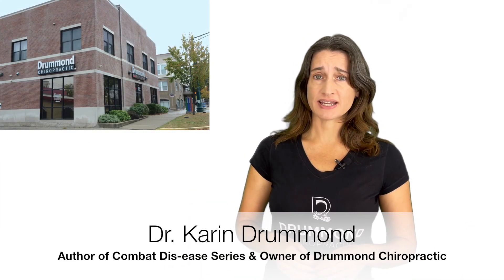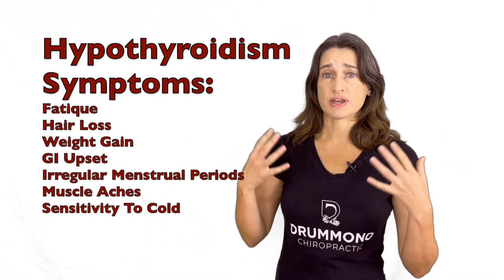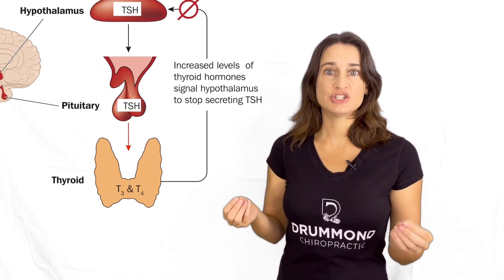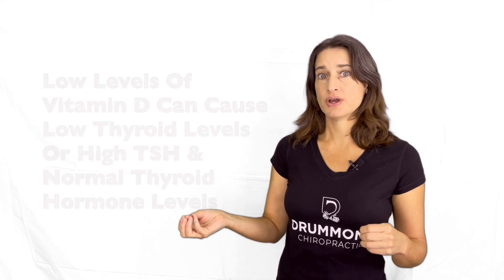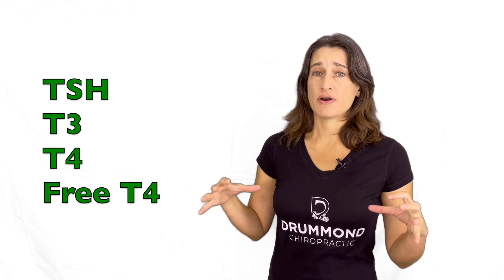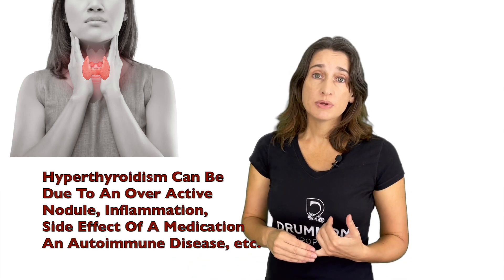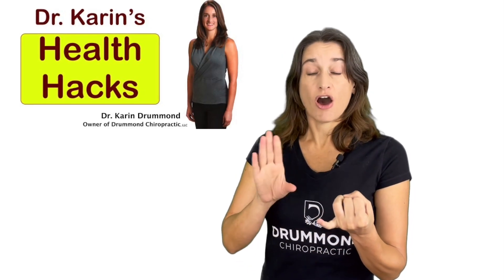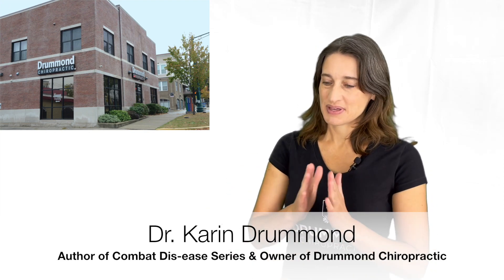Have You Been Told You Have Hypothyroidism? Hyperthyroidism? Looking for Natural Remedies?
Have you been told you have a thyroid issue, then this information is for you.

Here we are going to share with you what to know about not only your thyroid, but help you understand the blood work doctors use to determine the health of your thyroid, and why your diagnosis may be wrong.

But before you follow any advice from any video or website, make sure to check with your healthcare provider to make sure it is appropriate for your specific condition. We share this information to help you better understand your body so you can better work with a health care provider to reach your health goals.

First, we are going to explain what the thyroid does, then we are going to explain the blood work, including how it can lead to you being mis-diagnosed or mis-treated. At this point, you should better understand your condition and if thyroid disease is your root cause of your symptoms or if the thyroid is malfunctioning from a deep root cause.  In my experience, the thyroid malfunctioning is usually a symptom and not a thyroid disease.

WHAT DOES THE THYROID DO?
It releases thyroid hormones in the body.

What do these thyroid hormones do?
Triiodothyronine (T3) is a thyroid hormone. It plays an important role in the body’s control of metabolism (the many processes that control the rate of activity in cells and tissues).

T4 increases numerous enzymes that produce energy for the body.

Free T4 is the active form of thyroxine hormone that enters your tissues where it's needed

Since thyroid affects metabolism and enzymes that allow the cells in your body to do their job (grow hair, contract to move the body, digest food, etc). Can you see how low and high levels can affect your energy, sleep, weight, strength, digestion, hair growth, etc. Every cell in your body needs thyroid. Can you see how taking thyroid if you don’t need it can cause harm to your body?

So when the body’s cells use these thyroid hormones, the levels of thyroid in the blood go down. A gland in the brain, and causes the pituitary gland to release a hormone called Thyroid Stimulating Hormone called TSH for short. This hormone does exactly that. It says, “hey – thyroid levels are down, make some more”. So, the thyroid makes more.

When levels go up, the pituitary gland senses this and stops releasing TSH until the levels go back down.
This is why doctors measure the TSH. If it is too high, they assume it is high because the thyroid hormones are too low, so they prescribe thyroid. Seems reasonable, right? But the problem is, sometimes the TSH is high but the thyroid levels are normal. So how can the thyroid levels be fine if TSH is high? Why would the pituitary gland keep asking the thyroid to make thyroid hormone?  There are several possibilities: this can happen if you are not ingesting enough iodine for the thyroid to make it’s hormone? So, you don’t need thyroid, you need iodine.

I’ll share a story to explain this better:

I had a patient this week get her follow up results. She was suffering from extreme fatigue and saw her medical doctor. The doctor did blood work to test her TSH. It was discovered that her TSH was high, so the doctor prescribed thyroid medication. My patient wanted natural alternatives, so she made an appointment with me.

I ordered additional tests. We tested for T3, T4, free T4, Vitamin D, B12, iron levels and a few other tests. I also asked what kind of salt she used, and her salt was a sea salt that was low in iodine. All her tests were normal except she had very low vitamin D levels, which can also negatively impact thyroid levels. This explained her fatigue and high TSH (her thyroid had to work harder to make thyroid).  So we added iodine and Vitamin D3 supplements, and within a week she felt better. We did follow up labs for her Vit D, and thyroid levels, and they were normal!

I share this story to demonstrate how doctors need to look at more than TSH levels to get to the root cause of your symptoms.

If a doctor prescribes you something without asking about your diet, sleep, exercise, and after just one blood test, you do not have a doctor, but a drug dealer.

It is best to find a doctor who will get to the root cause of your thyroid condition.

What about Hyperthyroidism?

This can be due to a side effect of a medication, inflammation, poor gut health or an autoimmune disease. All can be helped with better nutrition, exercise and sleep. The question is to what degree. Hopefully this video encourages you to try natural remedies before resorting to drugs.

Wishing you wellness.
Dr. Karin Drummond